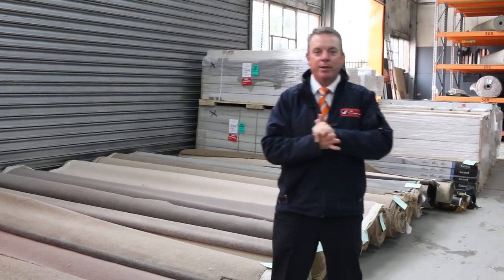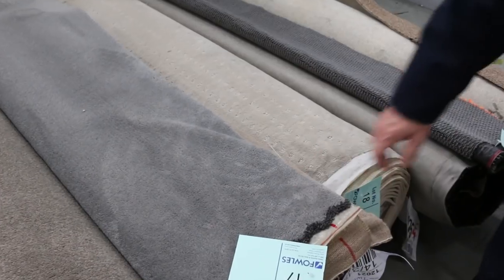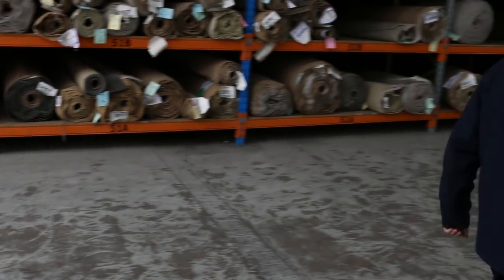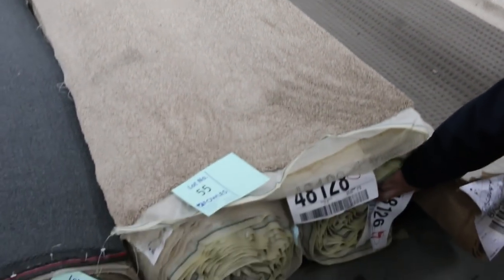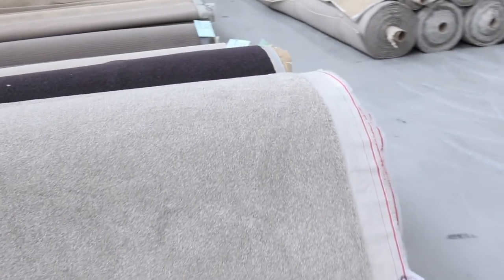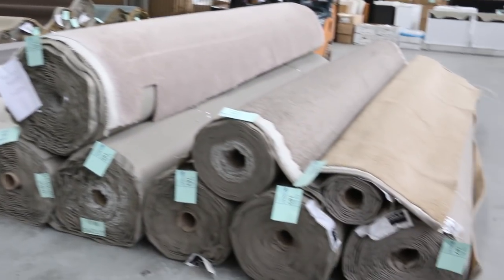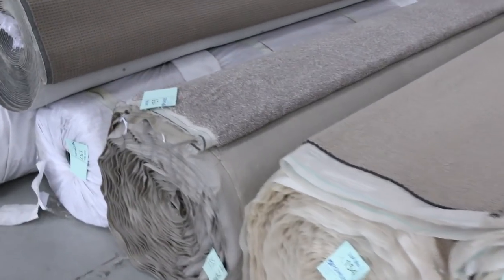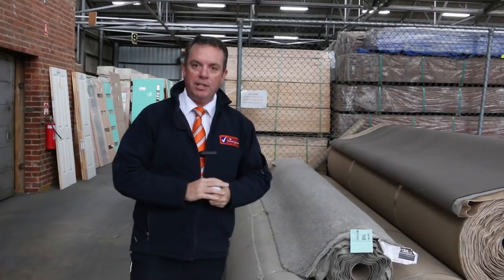Carpet Auction 22 May